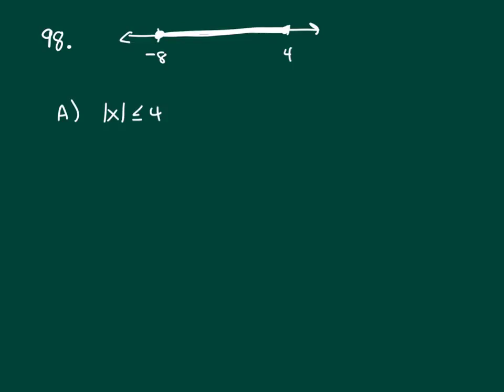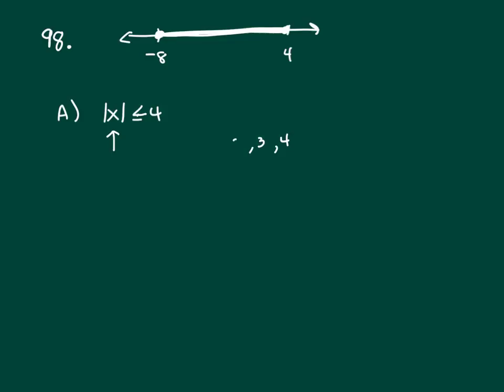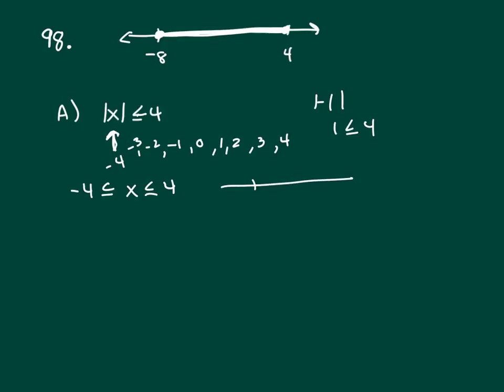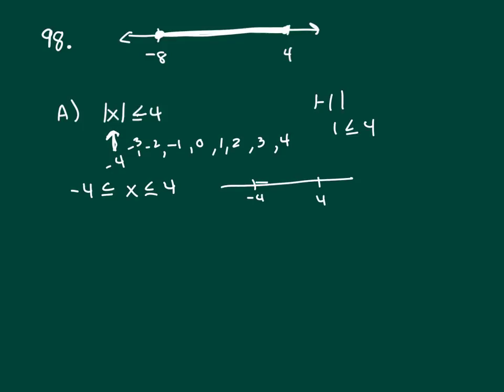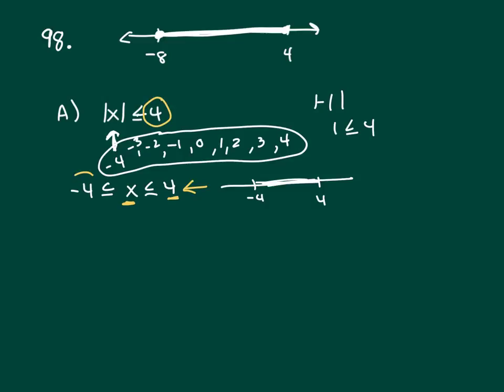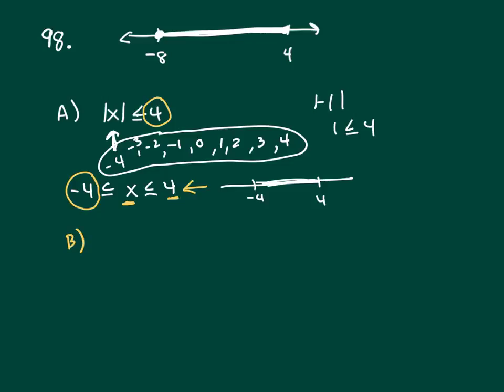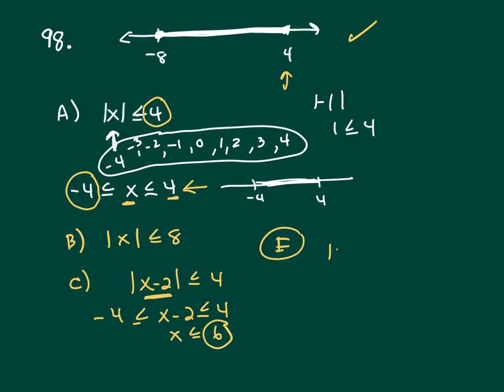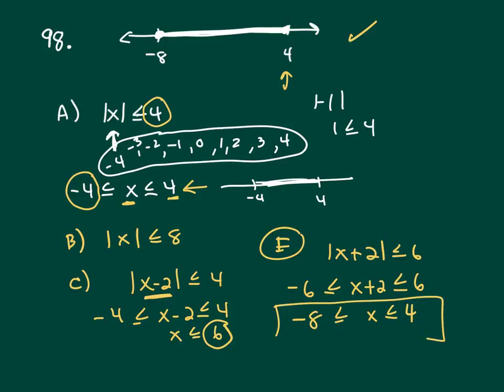98 PS 2017 q only